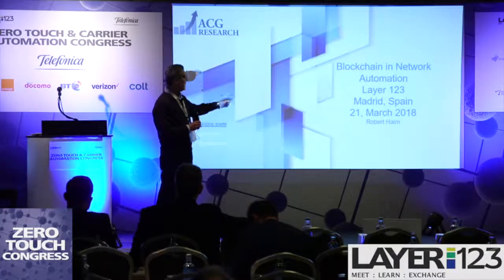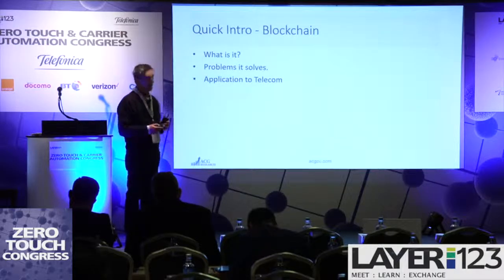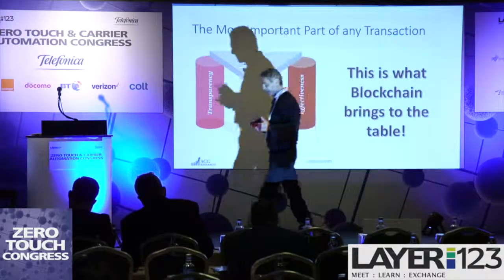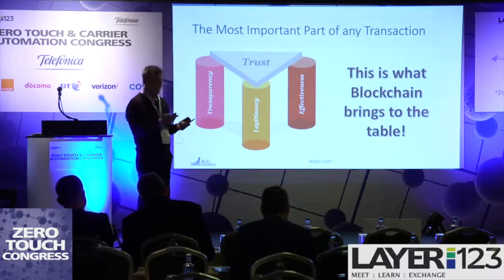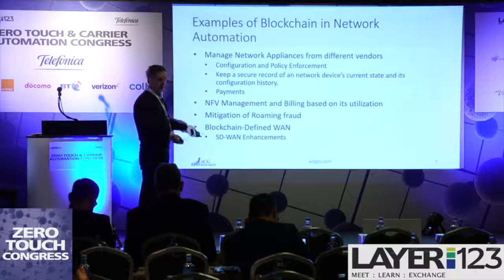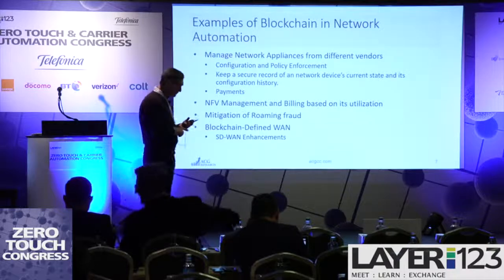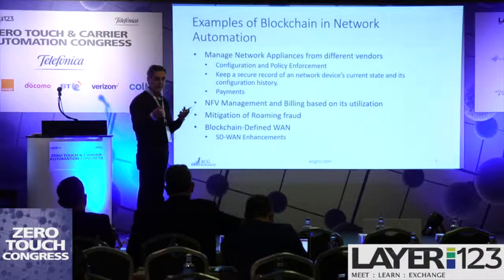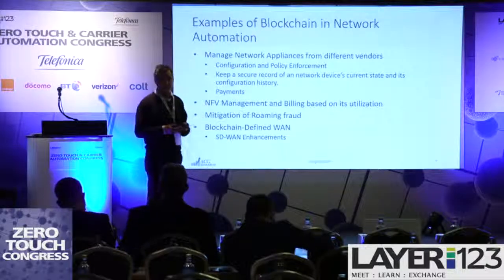ZTA Congress 2018 Chair's Market Highlights - Robert Haim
Robert Haim | Business Analyst | ACG Research
Zero Touch & Carrier Automation Congress 2018, Madrid, Spain